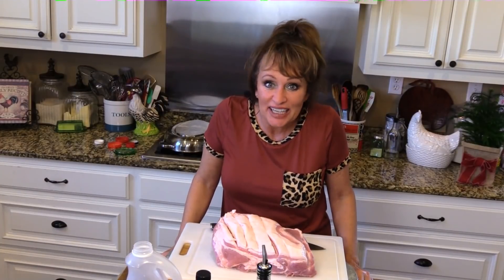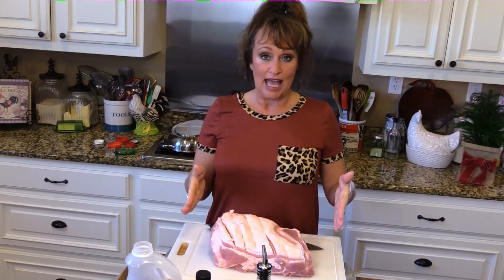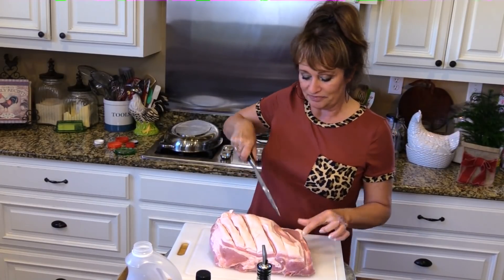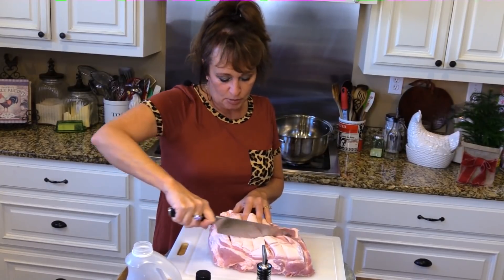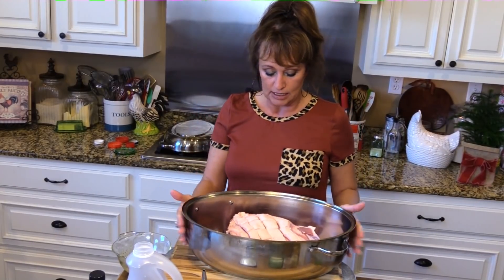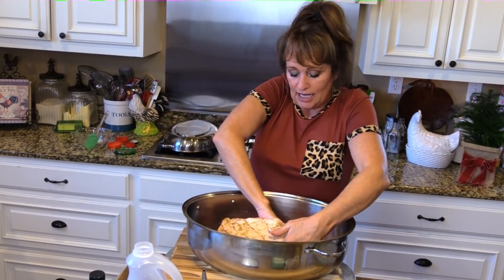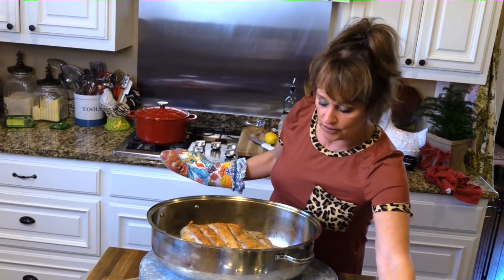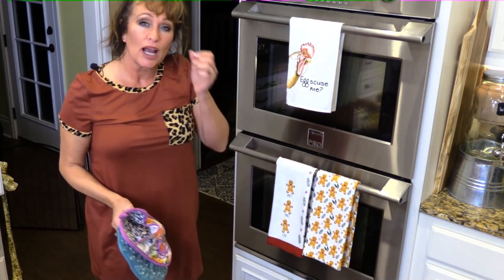Slow Roasted PORK SHOULDER with APPLE CIDER GRAVY